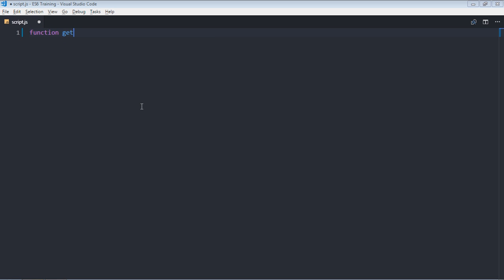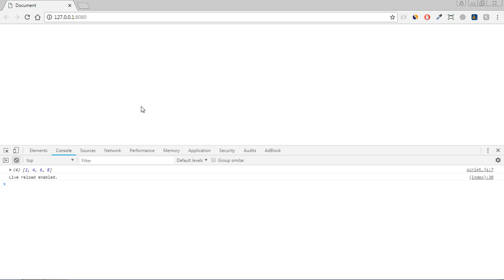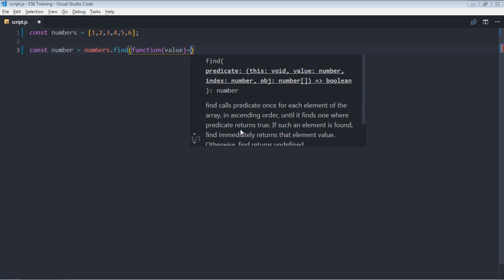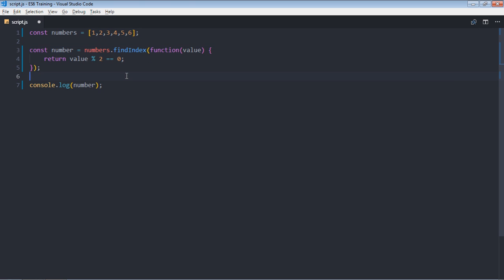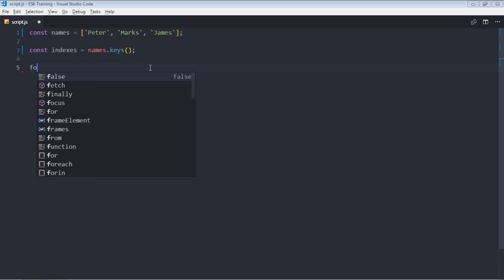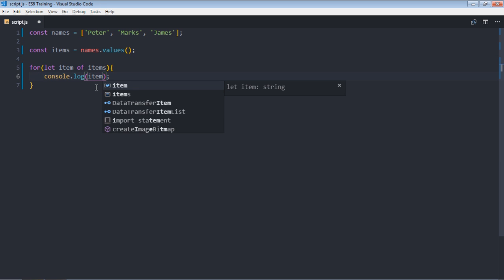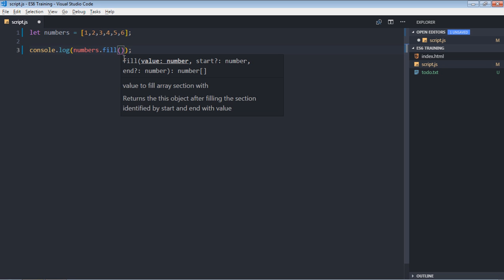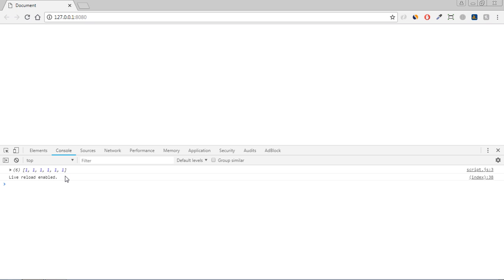How to Use Array Methods in Javascript ES6 - 19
In this video, you will learn about Array Methods in Javascript ES6  such as Array.From, array.find, arrayFindIndex, array.keys, array.values, and array.fill.